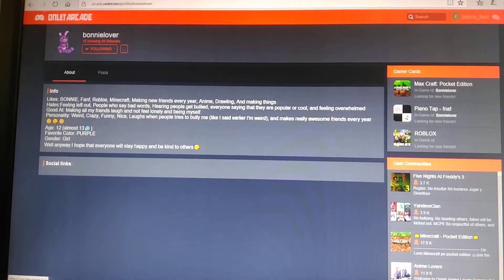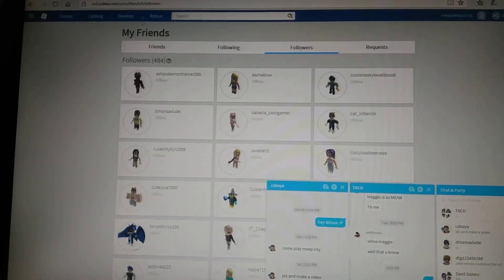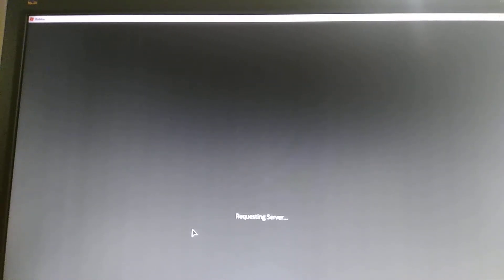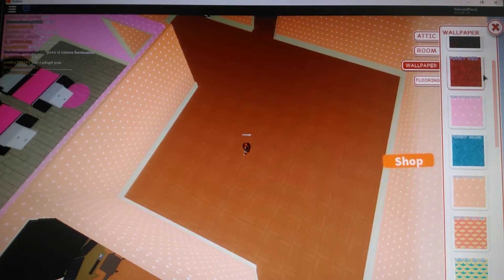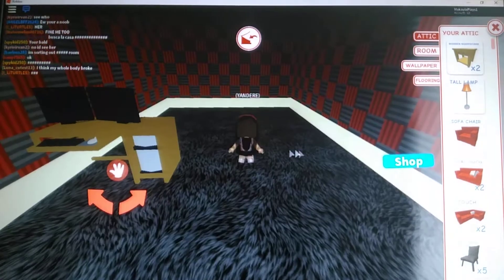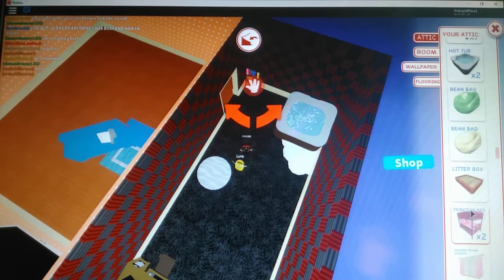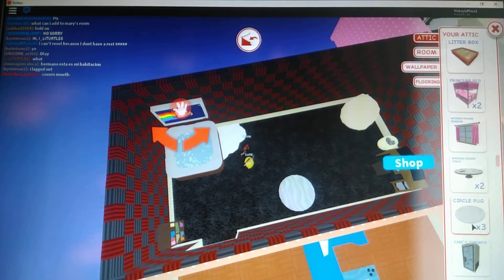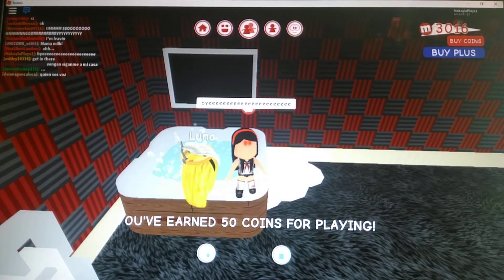Meep City - Halloween Costume On Meep City - New Recording Studio?